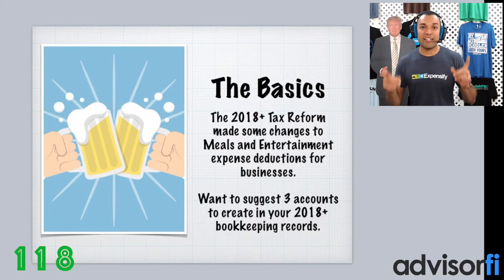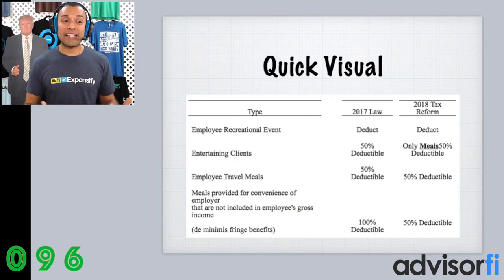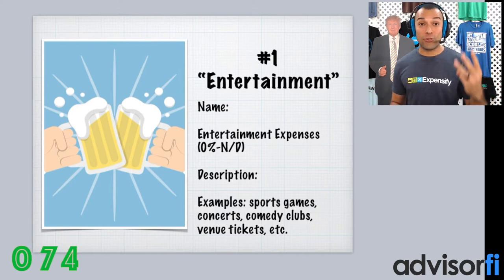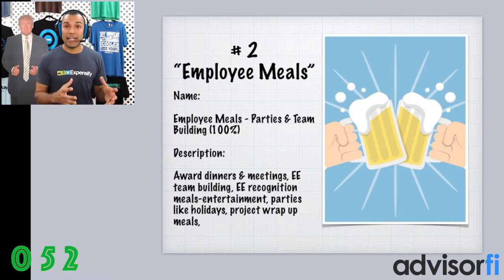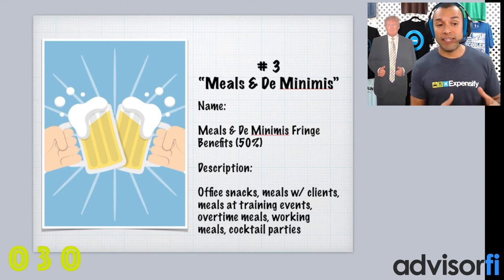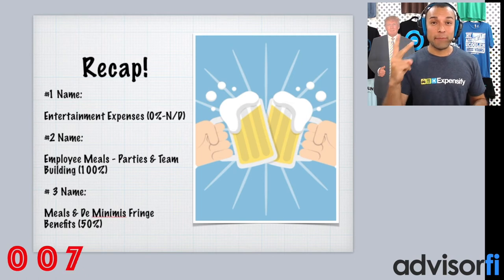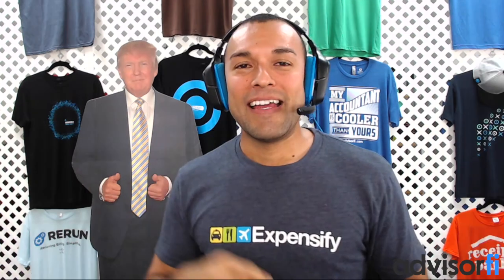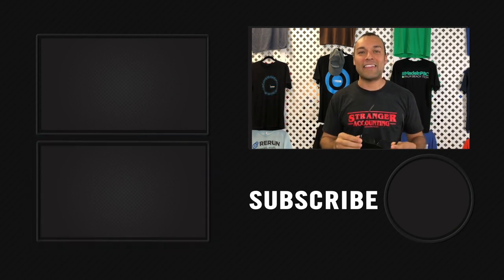2 Minute Book Tip | Best Way To Setup Meals and Entertainment Tax Deduction Under The New Tax Reform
2 Minute Book Tip | Best Way To Setup Meals and Entertainment Tax Deduction Under The New Tax Reform

Business ownership is adventurous, rewarding, and completely confusing. Sure you can come up with the next business idea and change the world with a single event, but how do you organize and run the business side of that idea? Should you set up an LLC and how should it be taxed? Are you prepared to streamline this new business venture and idea? What information should you consider in your business that's meaningful, and when do you implement it? Where do you go to find the best tools possible for your business? How do you save money on taxes? Where do you set up your new company? What technology should you use to make running your business easier?
These aren't the things that we learn in school, and chances are you don't have time for trial and error. You're here to make money doing what you love, and I'm here to make that easier for you and absolutely practical.

In this Bootcamp for Converting to S-Corp (Form 2553), you will walk away with knowledge such as;

How do you to properly start your business,

~ Why you should consider S-corporation (Form 2553) for your business venture,
~ How do you properly complete S-Corporation (Form 2553) correctly when you are NOT late in electing,
~ How do you properly complete S-Corporation (Form 2553) correctly when you ARE late in electing,
~ What are the IRS S-corporation expectations and requirement for your S-Corporation (Form 2553),
~ What are the best 2018+ tax reform business savings for my S-Corporation (Form 2553),
~ What are the best business and accounting apps to use to make running a business easier and are there exclusive offers for them through AdvisorFi.com, and much more!

By the end of this S-Corp Bootcamp, your business venture will be in tip-top shape to make your dreams and tax savings become reality. You'll have a complete plan for how to set up your business venture correctly that saves you money and time, and rolling out the best technology that will make business ownership as an S-Corporation a breeze!

This online course is the first of it's kind and is the beginning of a series of educational online products to be created by Will Lopez, Founder of AdvisorFi. Needless to say, we are excited to show you how successful business ownership is really done. :)

HOW TO SET UP YOUR BOOKKEEPING FOR M&E:

#1 Name: Entertainment Expenses (0%-N/D)

Description: (Example: sports game, concert, comedy club, venue tickets, etc.)

# 2 Name: Employee Meals - Parties & Team Building (100%)

Description: ~ Recreational or Social Activities for employees only ~ Award dinners and meetings for employees only ~ Employee team building ~ Employee recognition meals/entertainment ~ Parties for employees: holidays, year end, retirement, going away, etc. ~ Project "wrap-up" meals for employees only ~ Staff mentoring or counseling meals ~ Goods, services and facilities made available to the public ~ Meals and entertainment included in employee's income ~ Meals and entertainment reported as income for non-Employees ~ Reimbursed meals or entertainment expenses for employees/contractors ~ Entertainment at business meetings of employees, stockholders, agents or directors. ~ Entertainment at meetings of business leagues, etc.

# 3 Name: Meals & De Minimis Fringe Benefits (50%)

Description: (Example: Office snacks and meals w/ clients at restaurants, etc.) De Minimis Fringe Benefits: ~ Cocktail parties ~ Coffee, donuts, continental breakfasts and soft drinks ~ Employee meetings and conferences (e.g., orientation, human resources, leadership, management, etc.) ~ Infrequent meetings with meals and working meals ~ Meals at training events ~ Overtime meals ~ Recreational or social activities that are discriminatory may be eligible here (consider value and frequency)